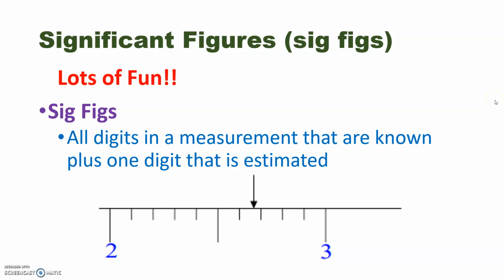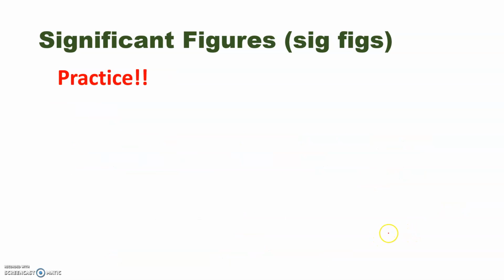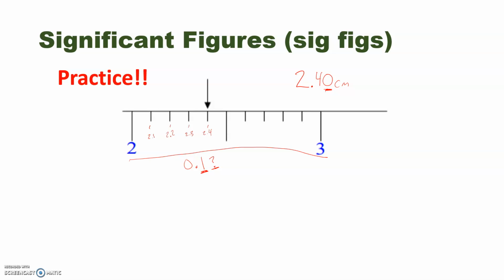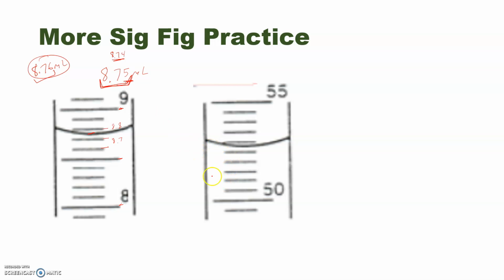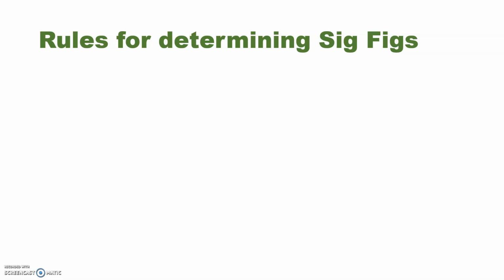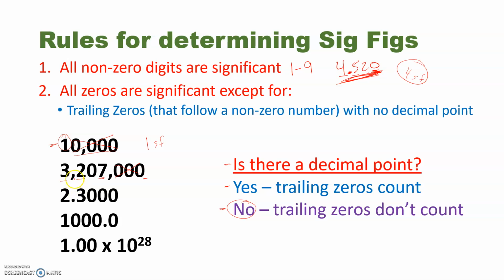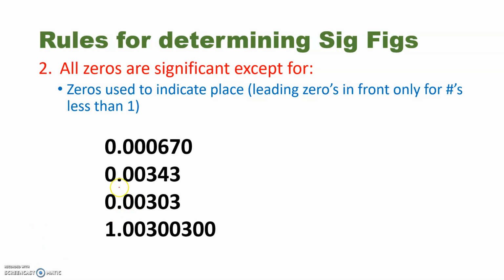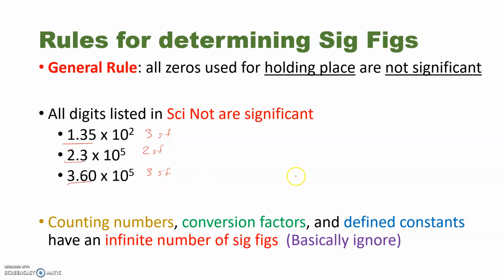Chapter 2.3 Significant Figures